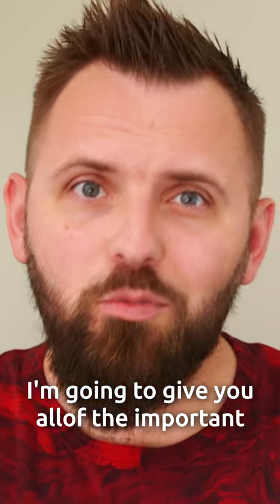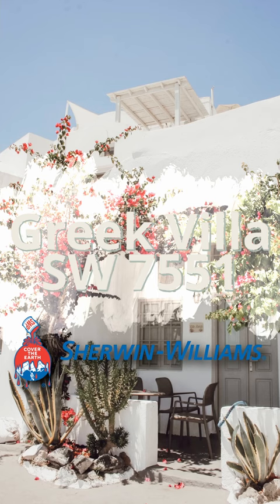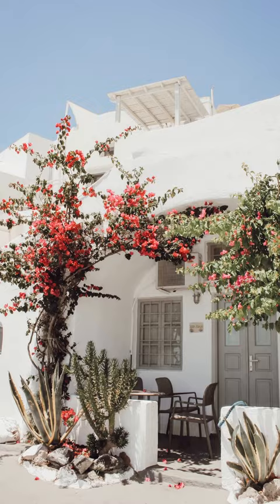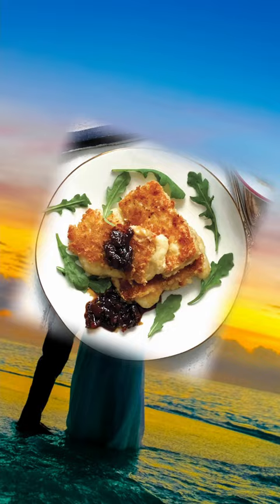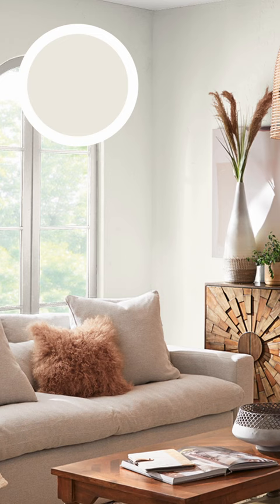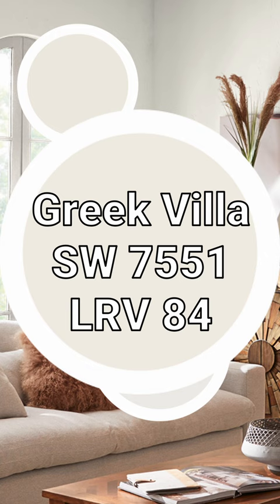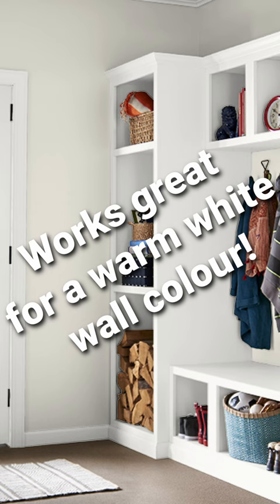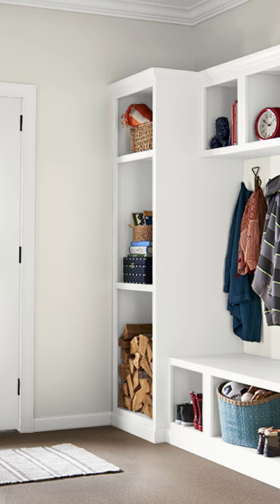You need to know about greekvilla by sherwinwilliams